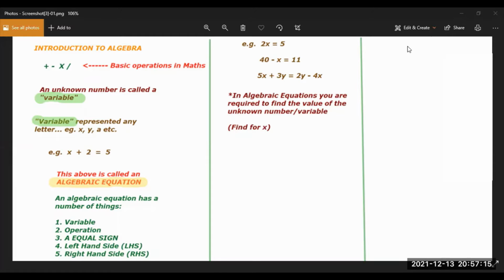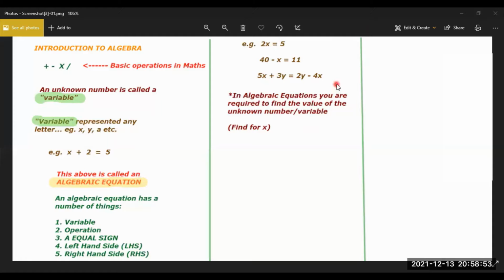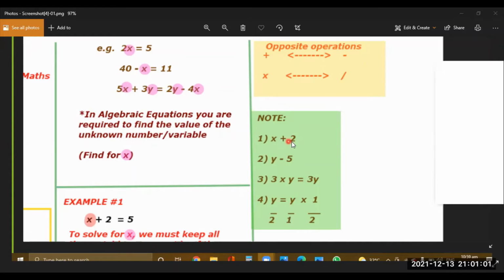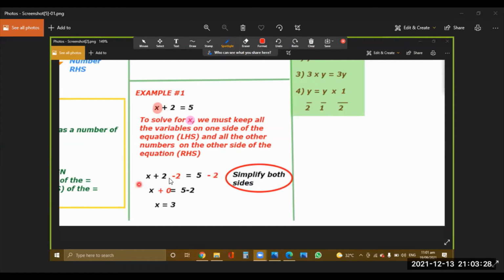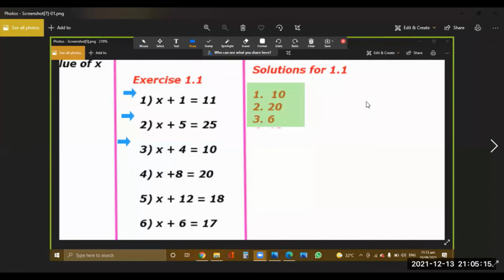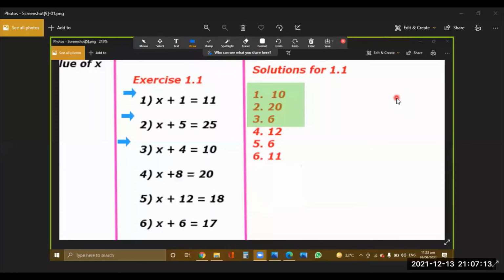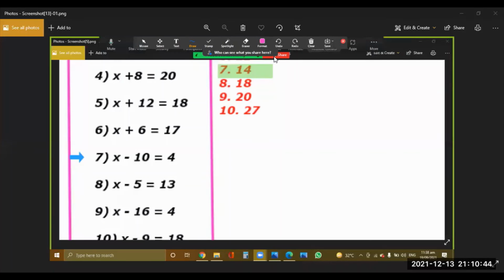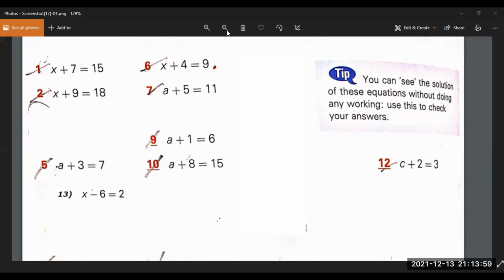Introduction to Algebra (PART 1) - Solving One-Step Linear Equations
For ALL students. Whether you are in Primary school, Secondary School or an adult wanting to pursue Math again, these playlists will be on the small topics that are easily forgotten but won't take up time to relearn. Theory, examples and questions will be given in each of my videos, and the timestamp is provided below for those who wish to skip ahead or even rewatch particular parts.

VIDEO CHAPTERS
1) Introduction - 0:00
2) Additional Note - 4:03
3) Questions #1-3 - 6:24
4) Solutions for #1-6 - 7:30

5) EXAMPLE #2 - 8:08
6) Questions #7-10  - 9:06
7) Solutions for #7-10 - 9:16

8) EXTRA PRACTICE QUESTIONS - 9:39
9) Solutions to extra practice questions - 10:51

Private Tutor for:
✔CSEC: Math, Physics & Add Math
ALL Math & Science SUBJECTS:
✔Forms 1-3
✔SEA & Lower Primary
AND TERITARY LEVEL INTRO MATH COURSES:
✔ UTT
✔ UWI N1 & Intro Math
✔ SAT Math

CONTACT 745-9995 for available packages